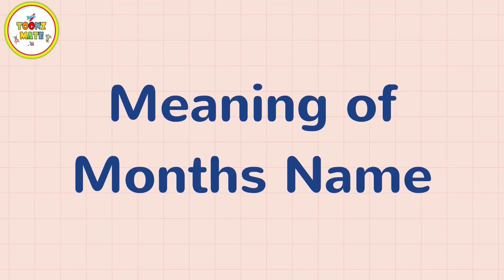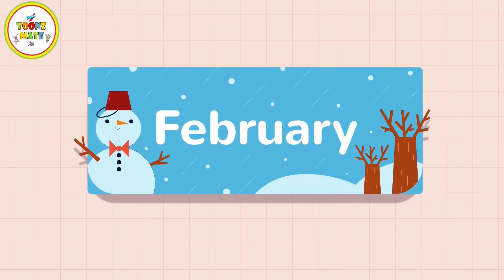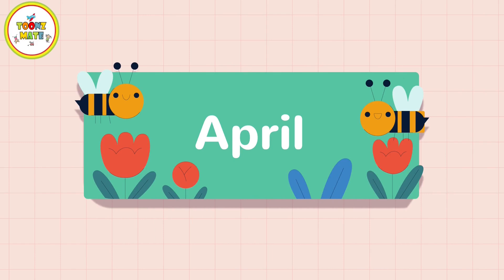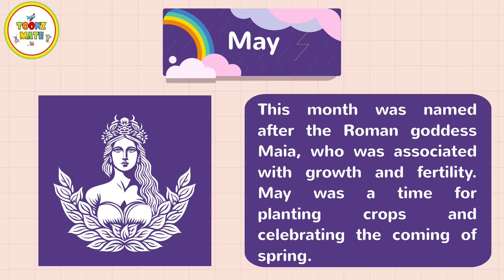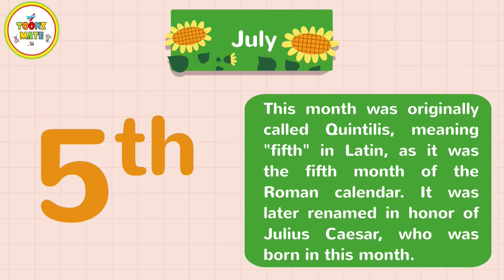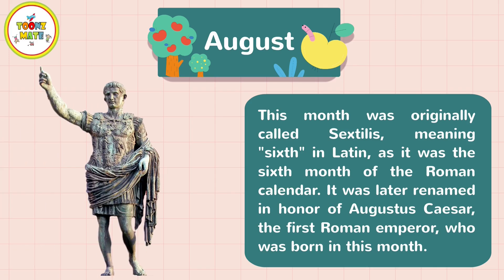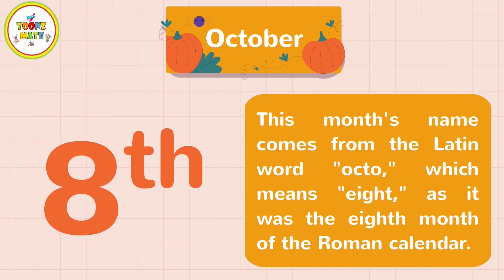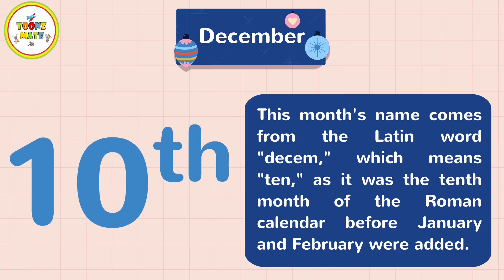How did the 12 months get their names? | Meaning of months from January to December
In today's video we'll learn some interesting facts and trivia about the names of the months.

Any illegal reproduction or distribution of this content in any form will result in immediate legal action against the person concerned.

What are the months from January to December?
What are the meanings of the months?
Who are the 12 months named after?